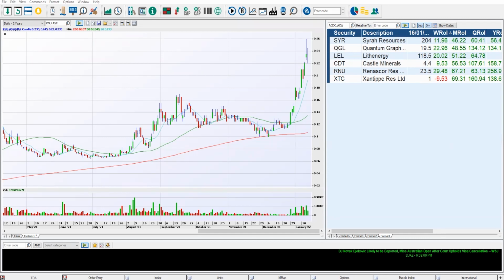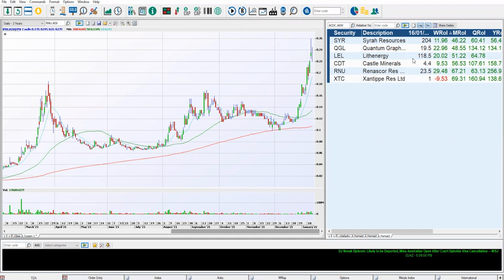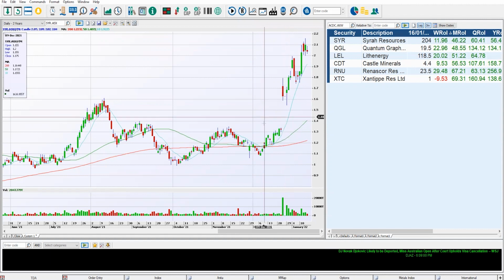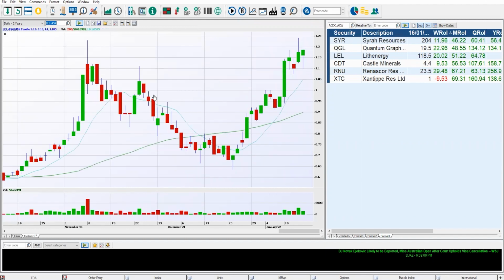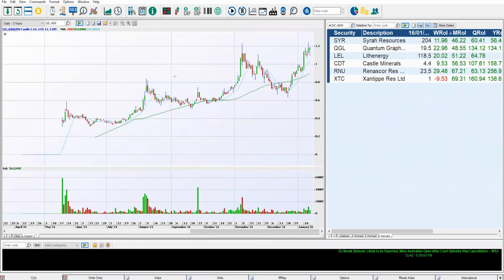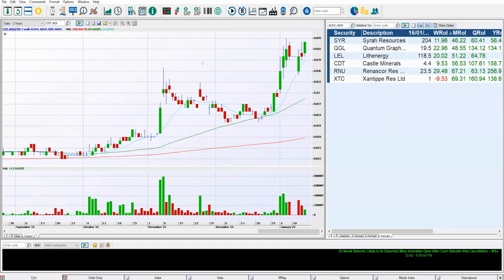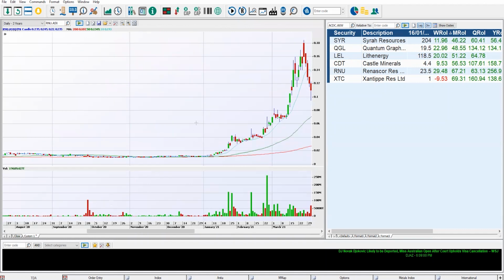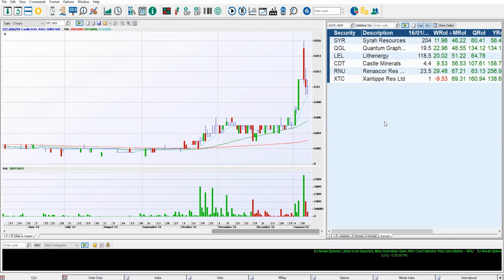Top 6 Graphite Stocks | SYR QGL LEL CDT RNU XTC | ASX Leaders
The Best ASX Graphite miners gained +46% to +69% over the month as battery mineral related stocks push higher. Micro cap and small cap miners achieve some of the strongest returns on the market as traders flood into graphite stocks looking for High and Tight Flags. Volatility Contraction Patterns, Pocket Pivots and Wyckoff Springs.

Shares in Play highlights the charts, breakout points and leading chart patterns for trading battery mineral stocks on the ASX

Trading Pocket Pivots from Gil Morales and Chris Kacher's extension of William O'Neil and his CAN SLIM trading methods used by Investors Business Daily:

Shares In Play reviews industries to see what's behind the strongest gainers on the market's leading themes. Diving into the industry and theme to find the Top 6 performers and assess the breakout point and charts behind these rallies. Most of these leaders create a Pocket Pivot before starting their rapid rallies and often the best rallies came from Volatility Contraction Patterns (VCP s).

FMP Surfaces the top trading shares on the ASX by combining two leading scanning and filtering tools. William O'Neil's Relative Strength Index (RS Index) and Mark Minervini's Volatility Contraction Pattern (VCP) are two of most highly regarded filtering methods to find the market's best trading shares. Applying these scans to the ASX to find a shortlist of trading shares to review.

ASX trading history shows that the strongest rallies have come from the Small-Cap miners, out-performing the larger caps that contribute to the theme help drive the market as the ASX200 reaches new highs. Investors Business Daily publish RS Index data for the US, although this data is harder to come by for the ASX. Finer Market Points looks at the best small-caps to understand their charting patterns, volume, timing, and gains to find Pocket Pivots, Volatility Contraction Patterns, Buyable Gap Ups, and High and Tight Flags along with RS Index and VCP scanning. These are used in conjunction with canslim (CAN SLIM) and Wyckoff theory.

Start 0:00

Syrah Resources SYR ASX  1:07
Quantum Graphite QGL ASX 3:09
Lithenergy LEL ASX 3:47
Castle Minerals CDT ASX 7:10
Renascor Resources RNU ASX 8:07
Xantippe Reources XTC ASX 9:35